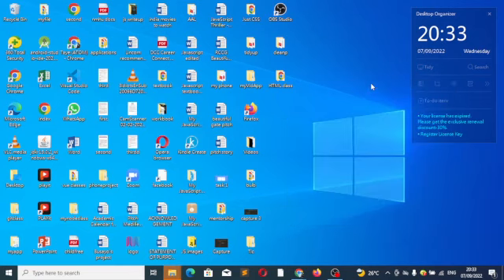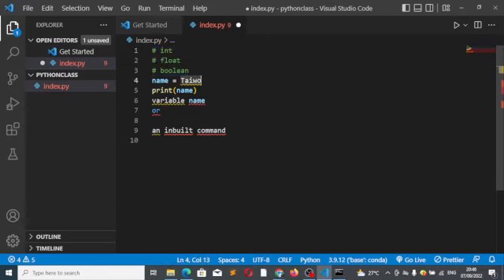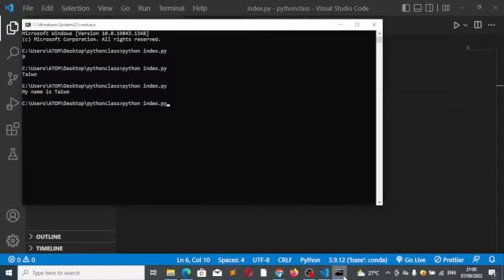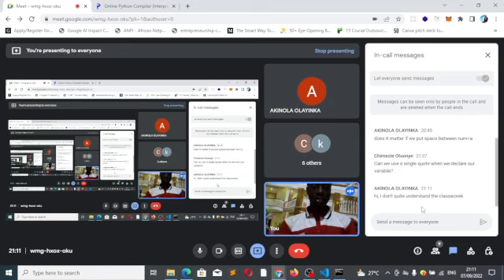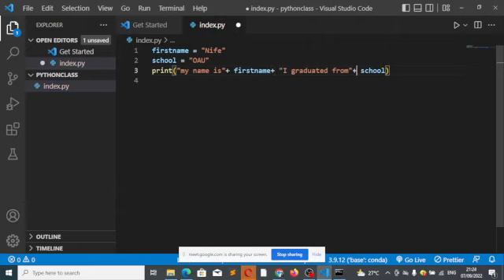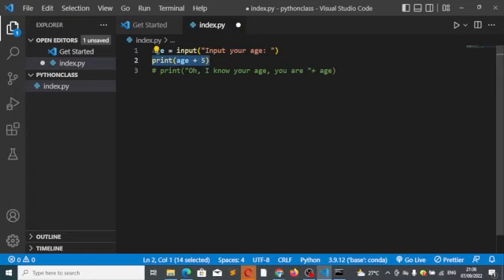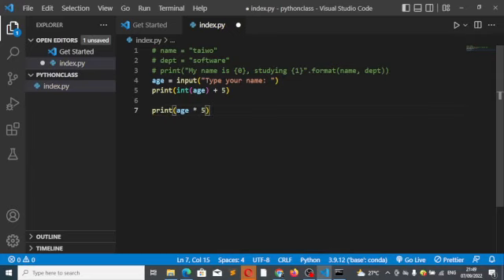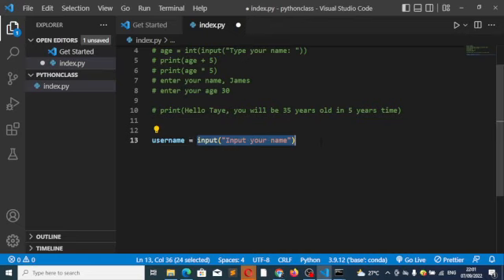Python datatypes and concatenation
In this video, the instructor explained some datatypes in Python and also how concatenation works.